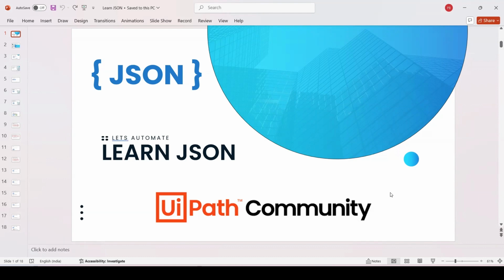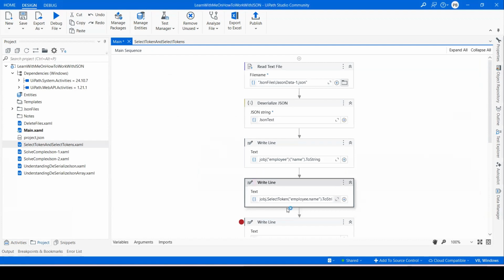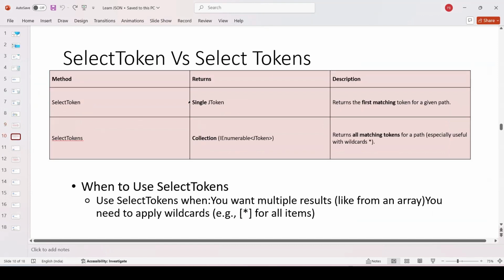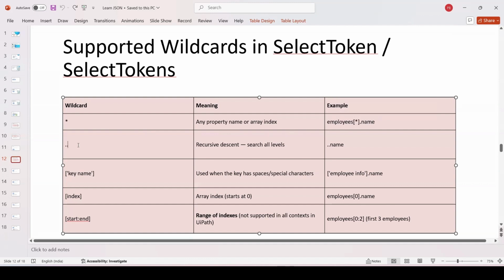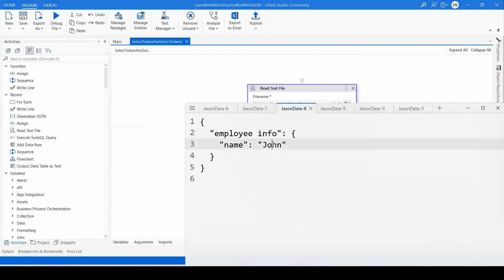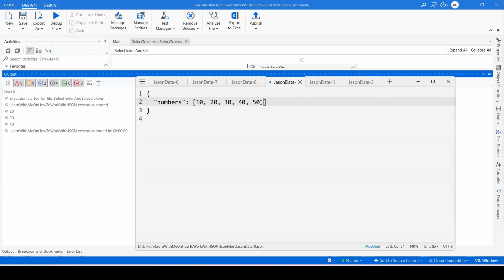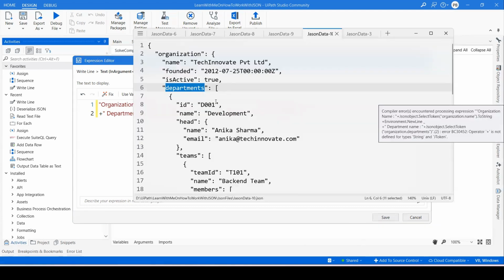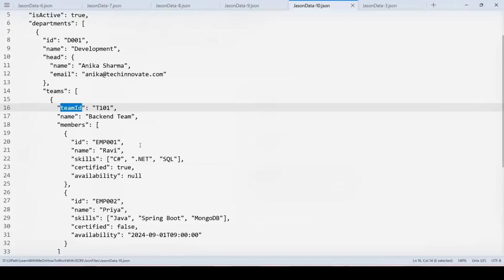Day 3 - Mastering JSON in UiPath | SelectToken vs SelectTokens Explained!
📅 Day 3 of the JSON Series!
In this video, we dive into SelectToken and SelectTokens—two powerful methods from Newtonsoft.Json.Linq that make navigating complex JSON in UiPath super easy!

🔍 What you'll learn:

✅ Difference between traditional (key)(subkey) access vs SelectToken
✅ When to use SelectToken vs SelectTokens
✅ Wildcards in SelectToken/SelectTokens (like *, [0], etc.)
✅ Real UiPath use cases using JSON activities

🎯 Perfect for RPA developers who want to master JSON parsing in UiPath quickly!

📌 Don't forget to check out Days 1 & 2 of this series if you missed them!